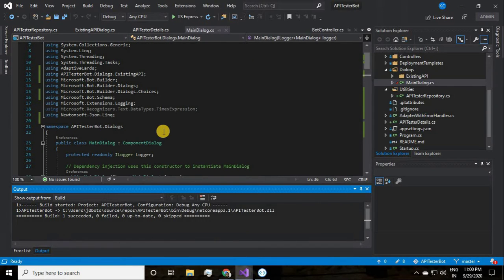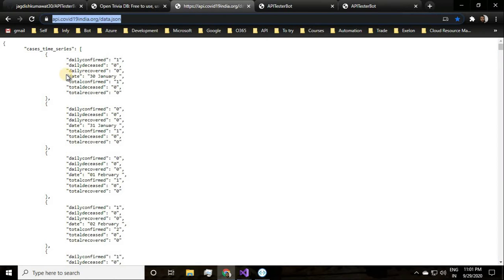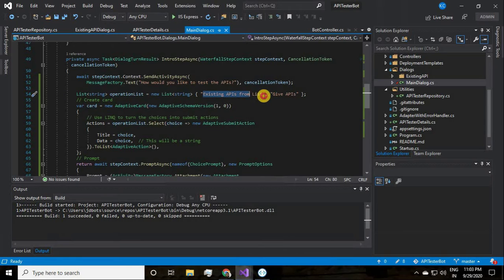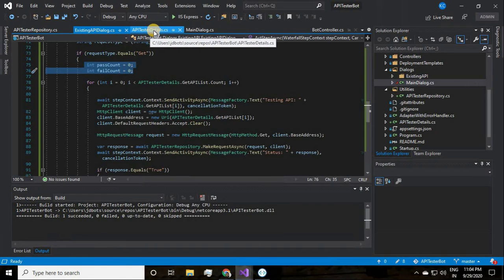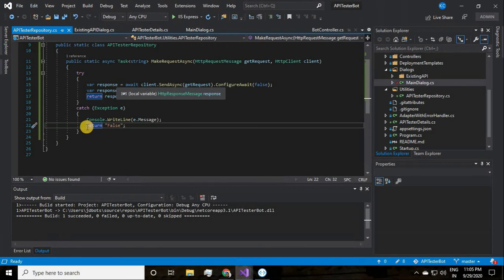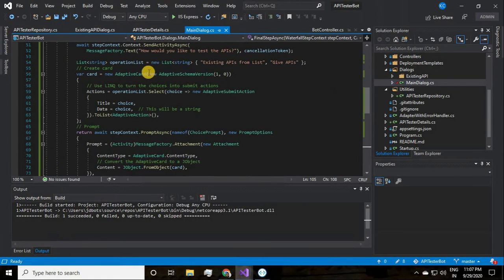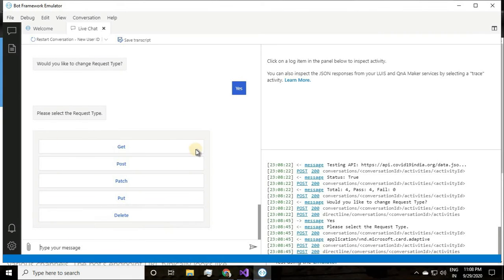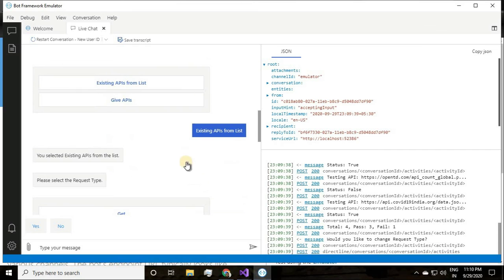API Testing Bot | Part 1 | Microsoft Bot Framework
In Part 1, we are testing GET requests open APIs. The template used to create a bot is Core Bot .Net Core 3.1. The response from the bot is whether the API status got passed or failed.